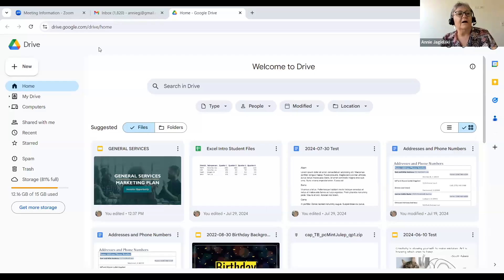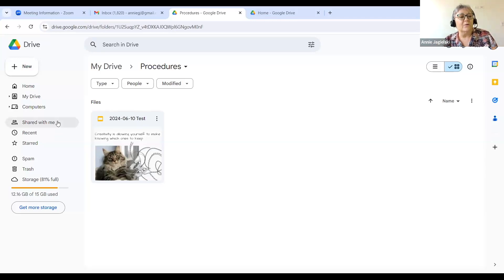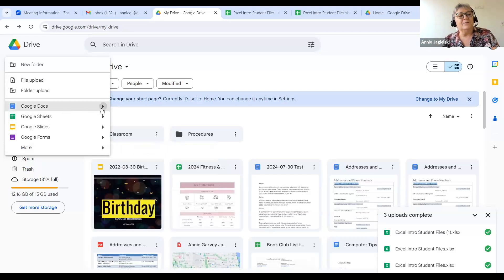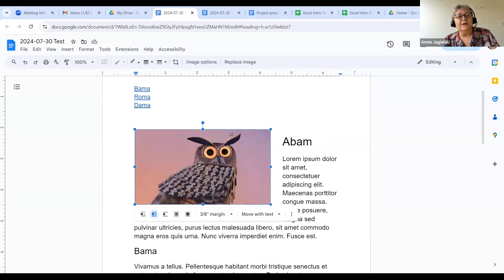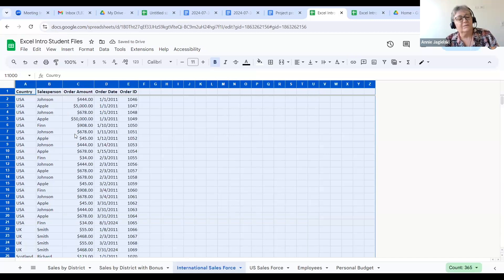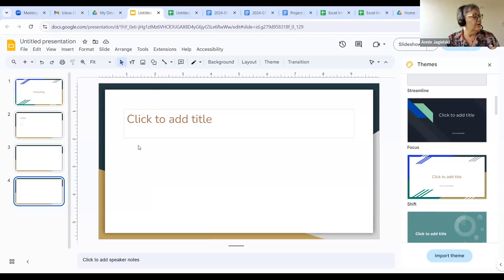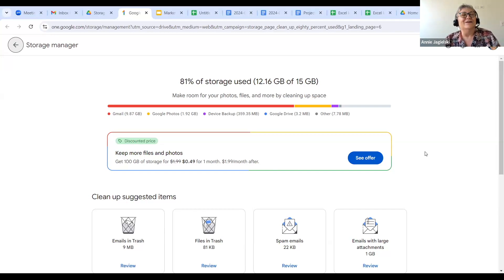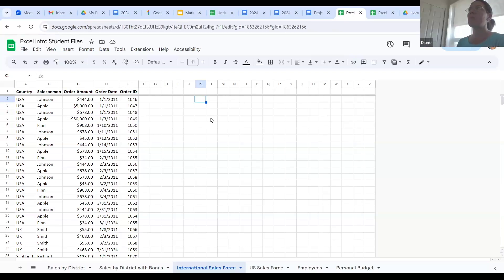Google Drive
Have questions or comments about this video? Contact the library